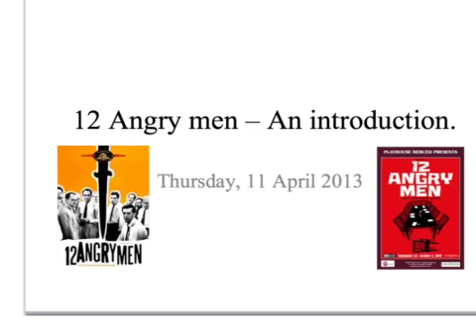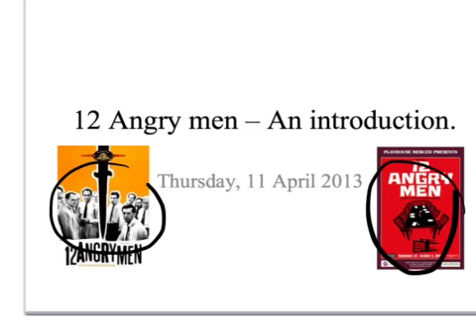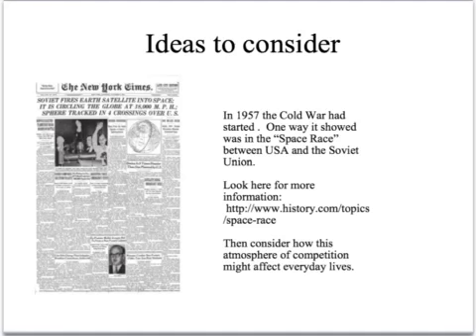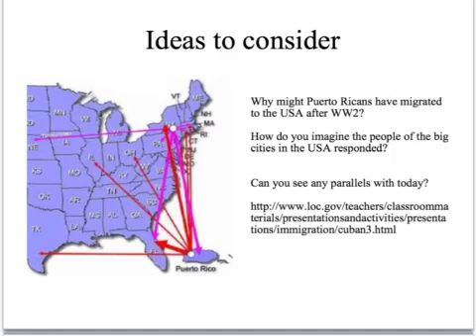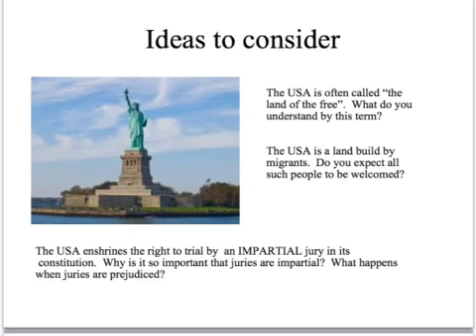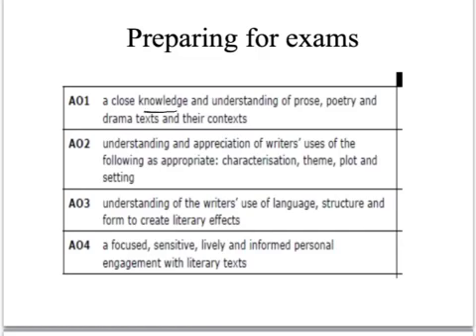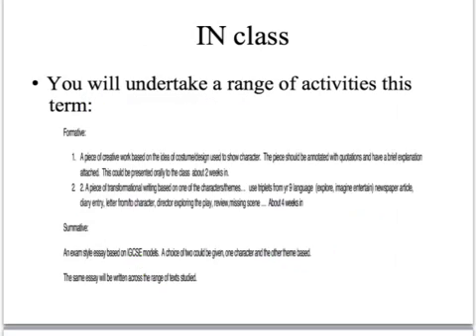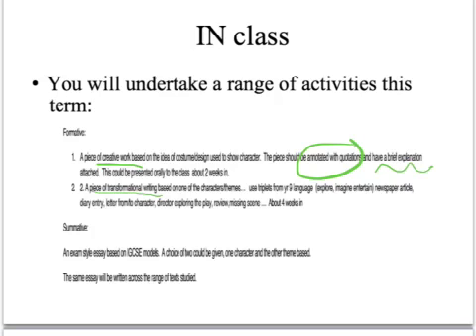An introduction to 12 Angry Men. Year 9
12 angry men stimuli and preparation